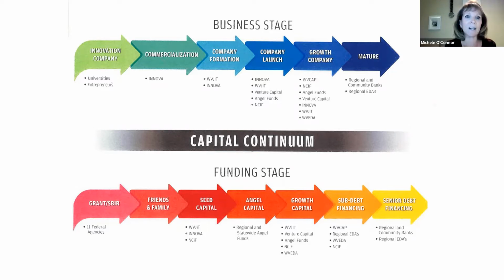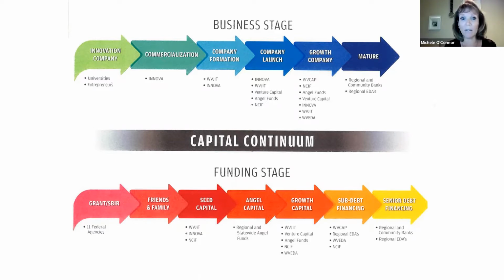Explaining the "Capital Stack" and Available Funding Alternatives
March 2022 3 Steps 2 Startup